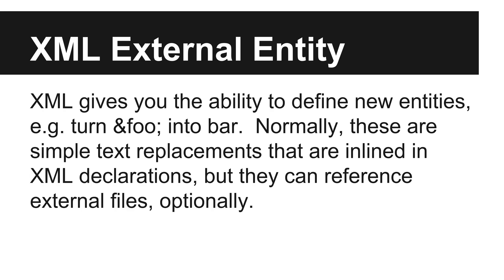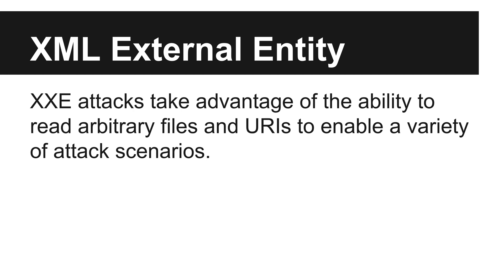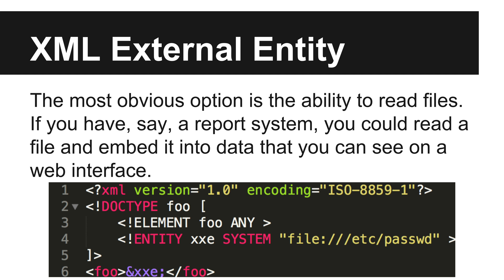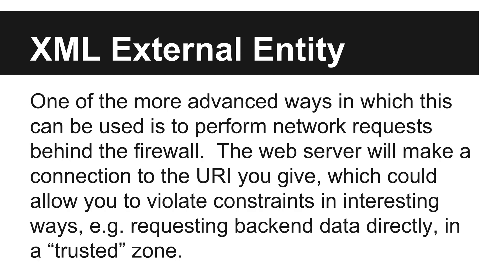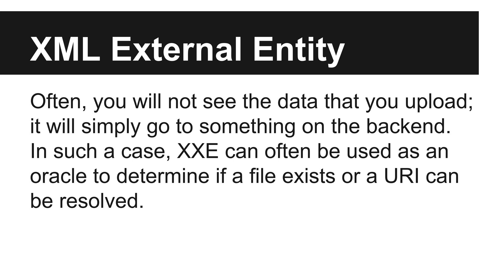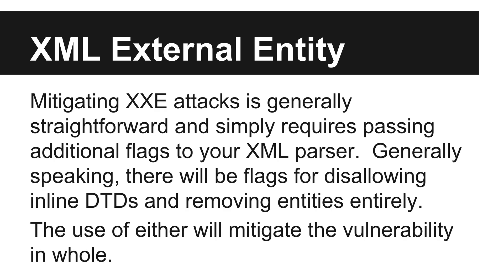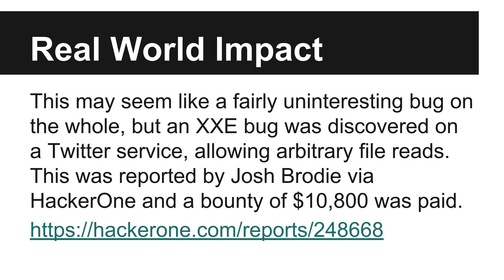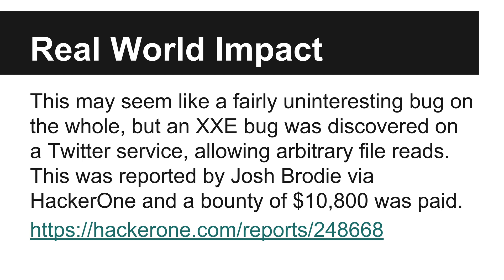Hacker101 - XML External Entities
XML External Entity attacks take advantage of a unique logic flaw to allow hackers to read files or access URLs.  While they're not necessarily the most exciting bugs, the outcomes which can be achieved certainly make up for it.

In this video, we'll talk about what XML entity definitions are, how they work, and how we can use these definitions to find potentially-critical bugs.